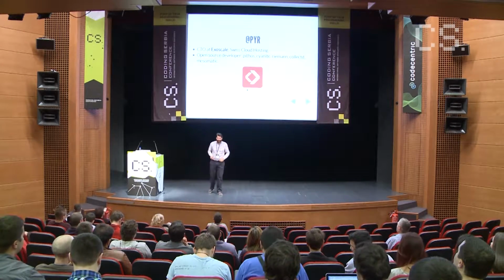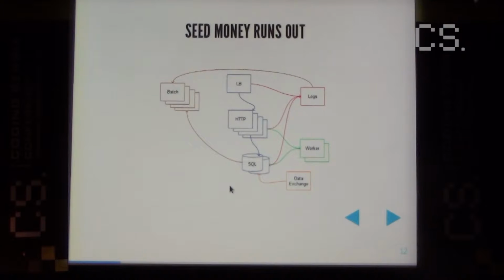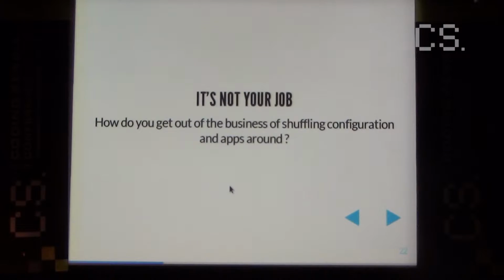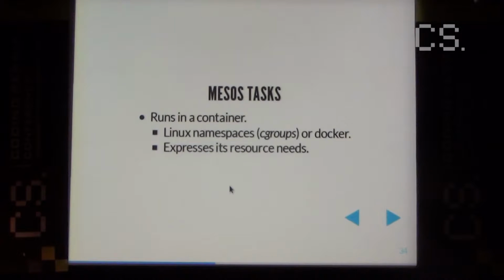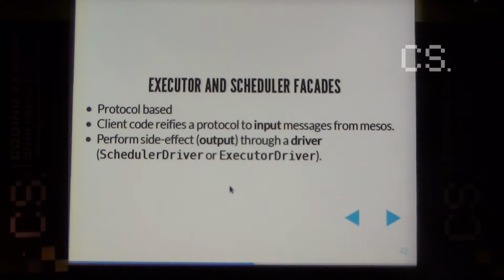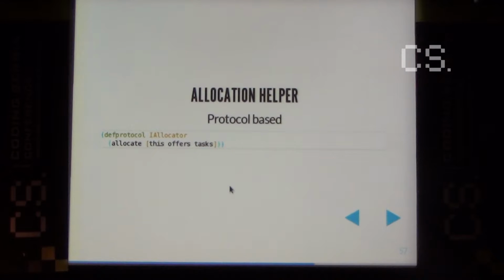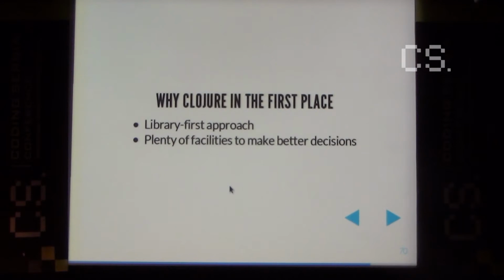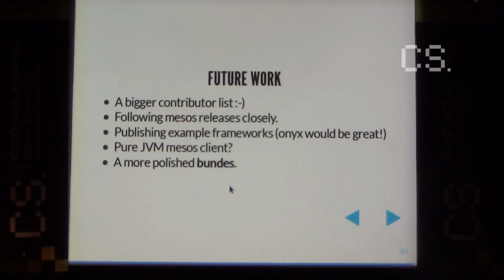Making distributed systems easy with mesos by Pierre Yves Ritschard, Coding Serbia 2015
Most complex distributed systems happen by accident, as an evolution of a design initially thought simple. Not everyone wants to be involved in getting the semantics of a distributed system right. In this talk, we'll explore how Apache Mesos can help simplify and decouple the inner workings of distributed systems.
This talk will give a short introduction to distributed systems and examples of infrastructure components which rapidly grow into behemoths. A mesos overview will be given, as well as an overview of frameworks which work on top of mesos. To finish, an example framework will be explored to highlight how complex systems can be built.